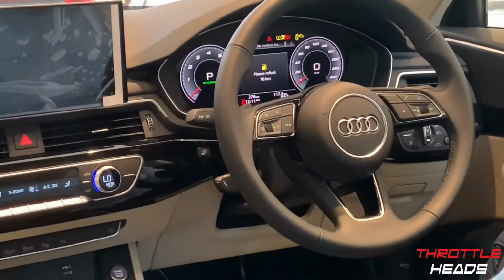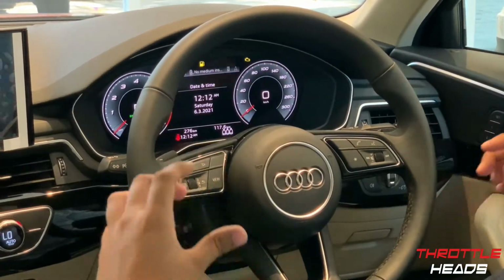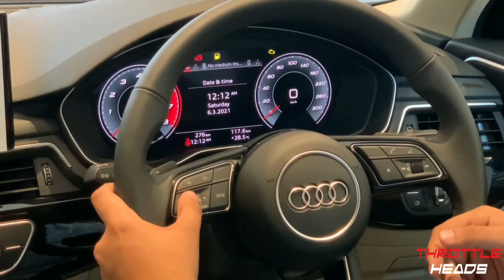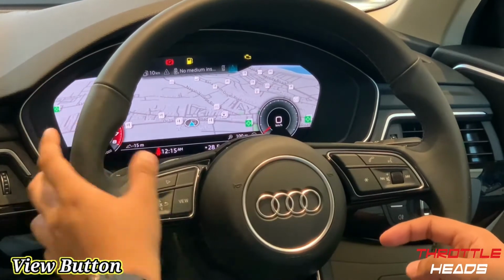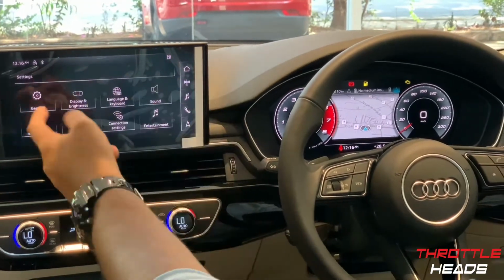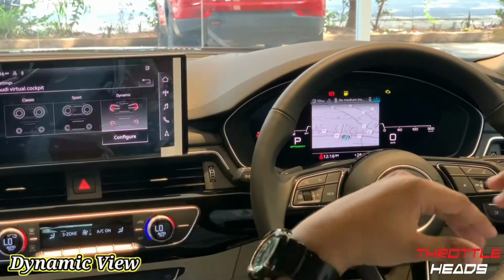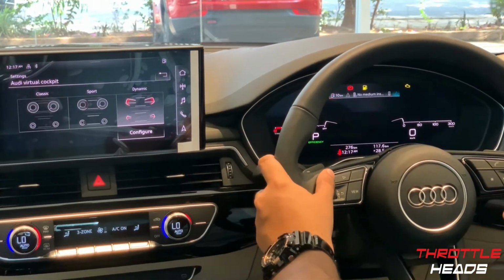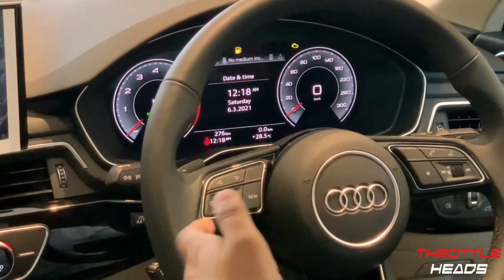Audi A4 2.0 TFSi 2021 Virtual Instrument Cluster | In-Depth TUTORIAL | Episode- 4a | TH